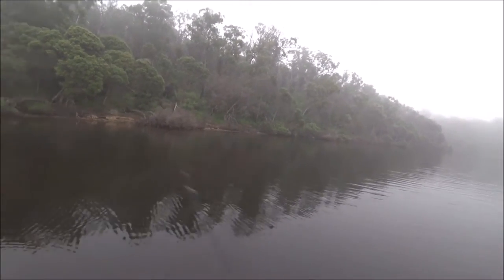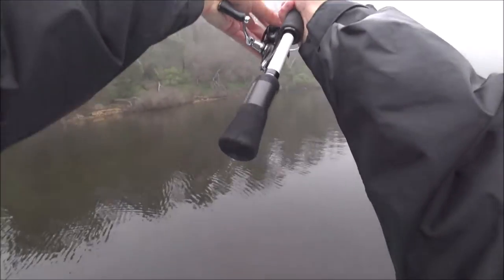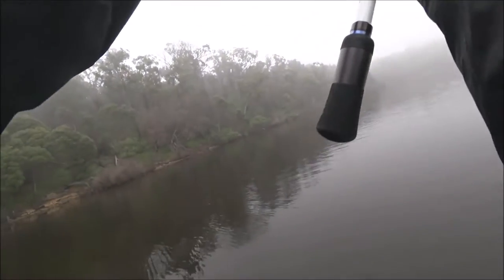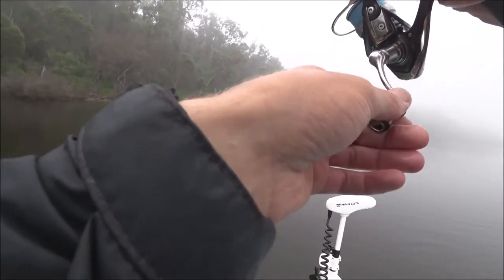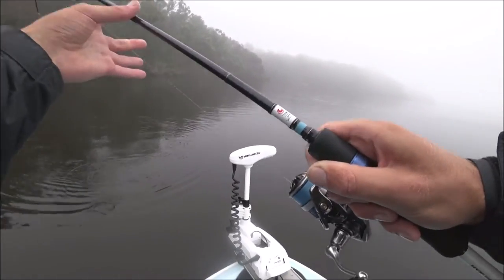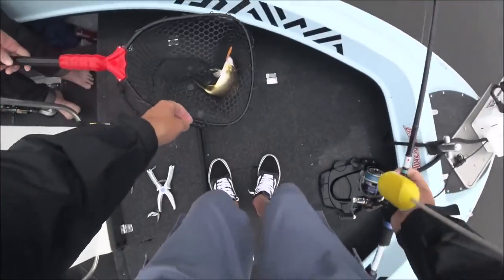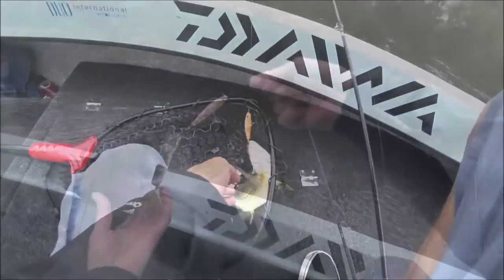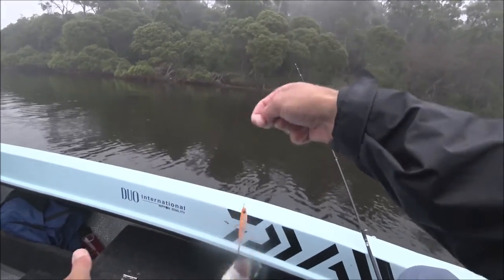BREAM ON TOPWATER || INFEET SLIPPERY DOG 65F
Here is some footage from trip to Mallacoota in East Gippsland using the Daiwa Slippery Dog 65F. This was filmed while fishing the 2022 Mallacoota ABT round. Hope you all enjoy.

Gear used -
Rod - Daiwa Infeet Z 702LRS
Reel - Daiwa Legalis LT2000D
Braid -  8lb J-Braid Grand Island Blue
Leader - 4lb J-Thread Flurocarbon
Lure - Daiwa Slippery Dog 65F Jelly Prawn

Minn Kota Terrova 80lb
Maui Jim Red Sands